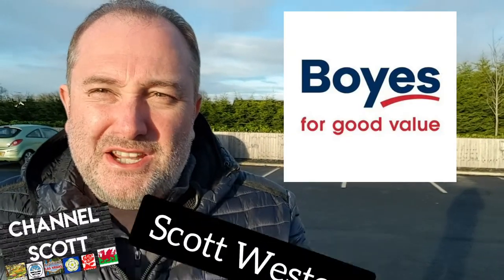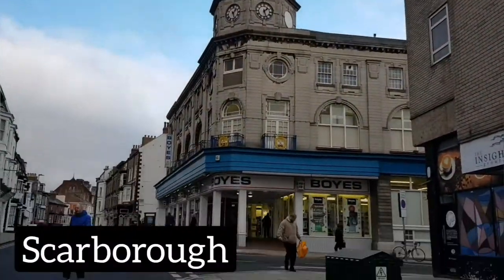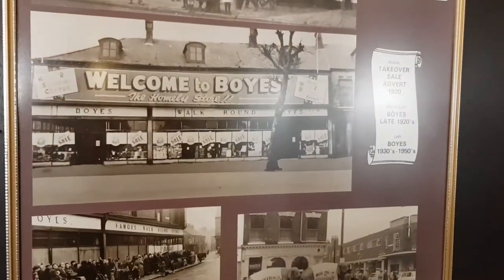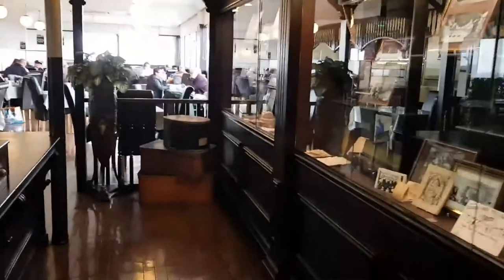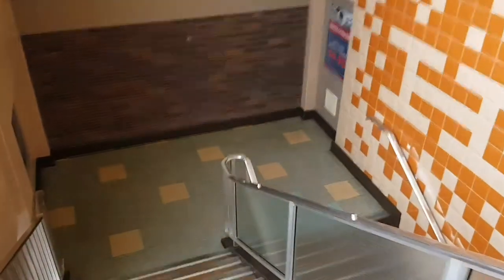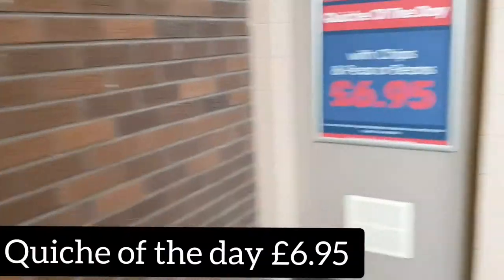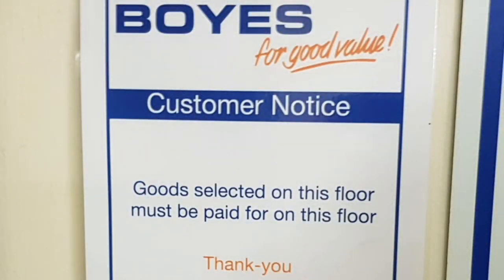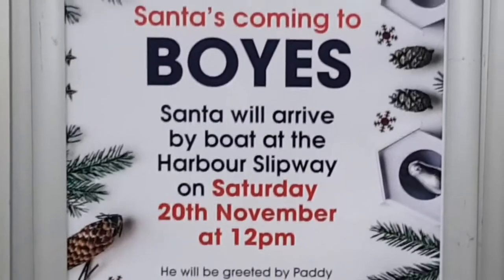Boyes Bridlington Walkthrough.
I walk through the Boyes store in Bridlington.  I get to look at the Boyes Museum, plus all of the four salesfloors.  The shop sells furniture, clothing, toiletries, DIY - in fact everything!

Boyes Department Stores are in Bridlington, York, Leeds, Newcastle, Ripon and all over the North of England!